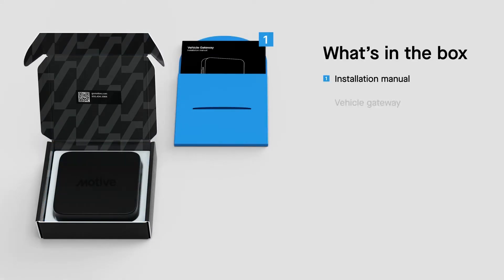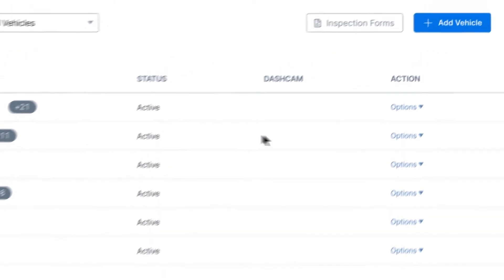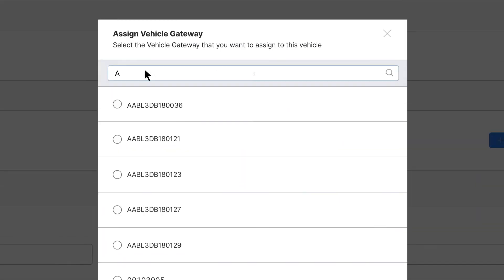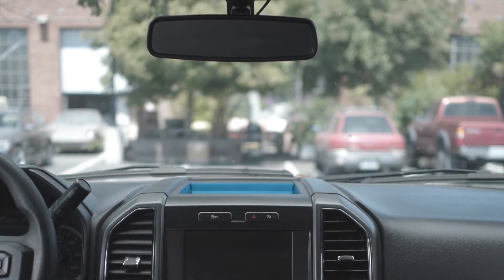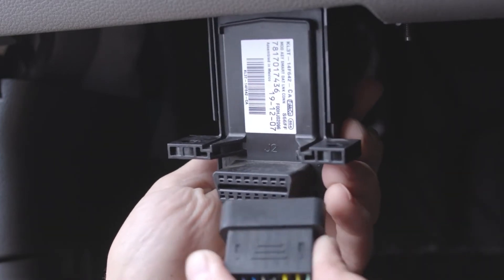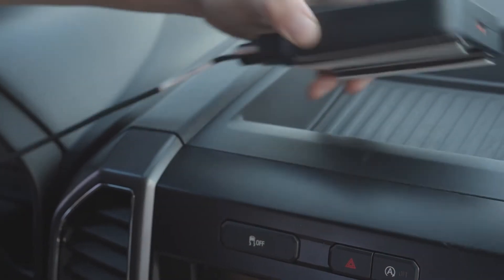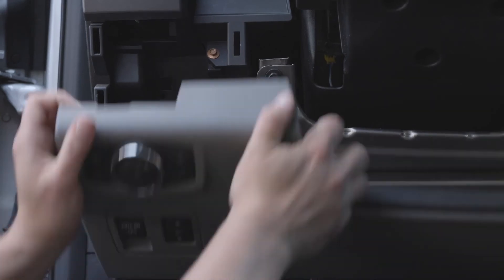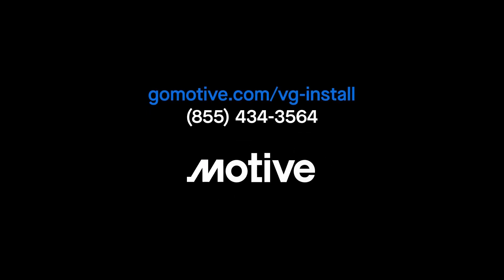How to install a Motive Vehicle Gateway in light-duty vehicles.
Learn how to install a Motive Vehicle Gateway in light-duty fleet vehicles with OBD-II ports. This includes Sprinter™ delivery vans and pickups. If you need to install a Vehicle Gateway in a large or heavy-duty truck, you’ll need to view this installation video instead

You can also access Vehicle Gateway installation steps with diagrams

Motive (formerly KeepTruckin) builds fleet management software and hardware to improve the safety, productivity, and profitability of businesses that power the physical economy. The Motive Automated Operations Platform combines IoT hardware with AI-powered applications to automate equipment and commercial vehicle tracking, driver safety, ELD compliance, fleet vehicle maintenance, spend management, and more.

Motive serves more than 120,000 businesses across a wide range of industries including trucking and logistics, oil and gas, food and beverage, field services, agriculture, passenger transit, and delivery.